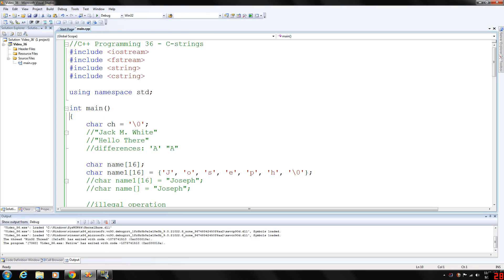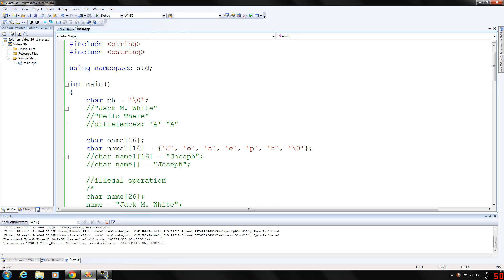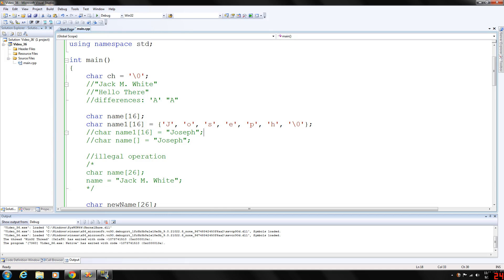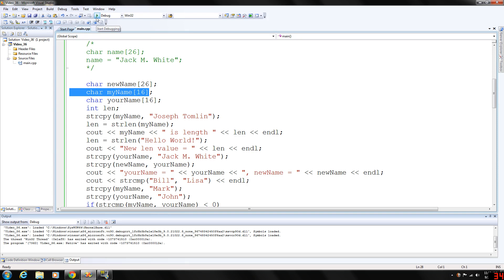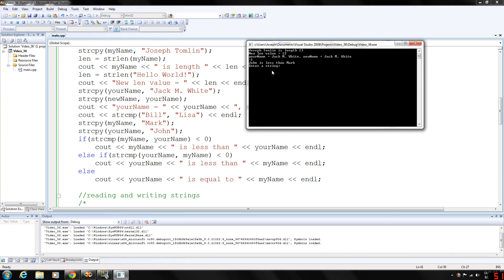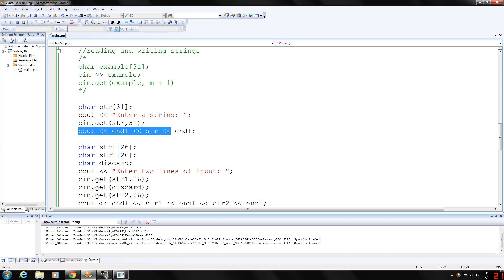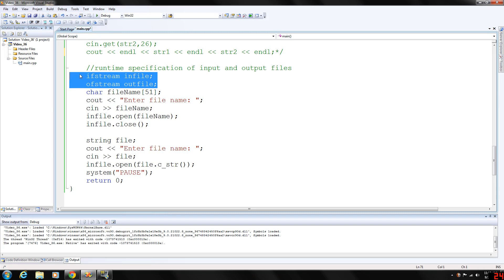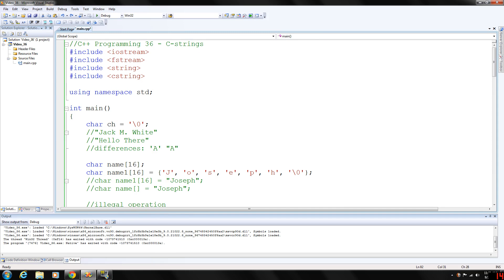C++ Programming 36 - C strings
Looking at C-string arrays, how to manipulate them, reading data and outputting data into C-Strings, and converting string type to C-String for runtime file specification.